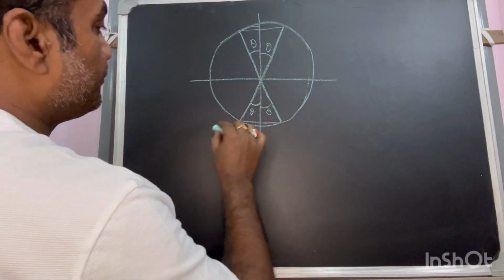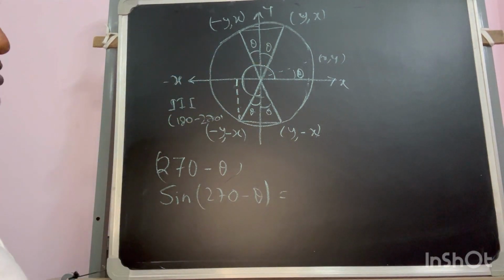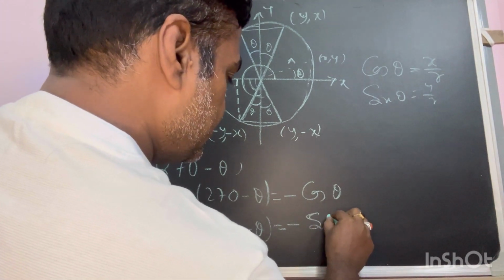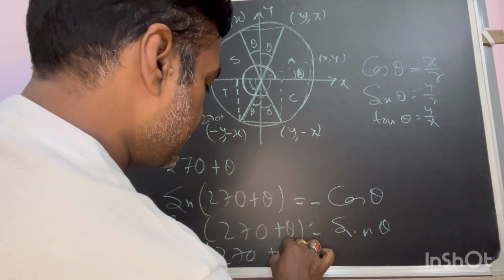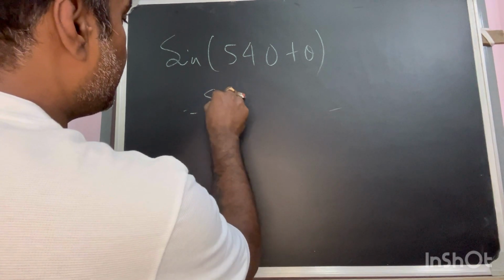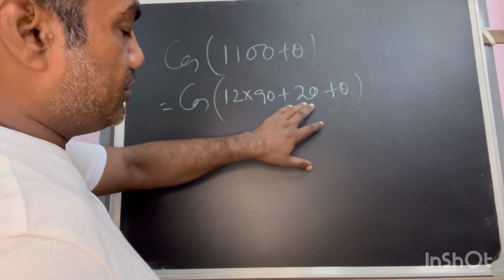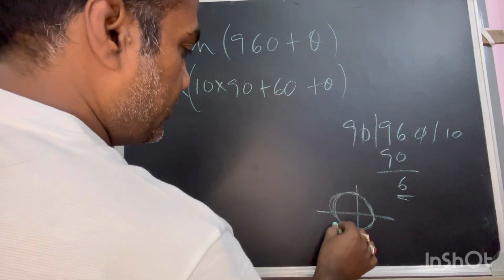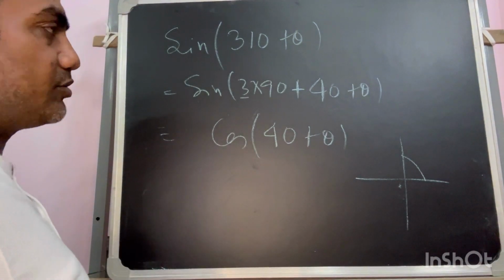Trigonometric ratio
Chapter 3